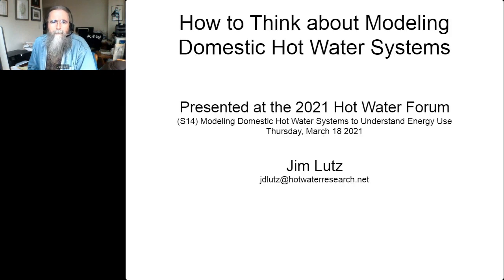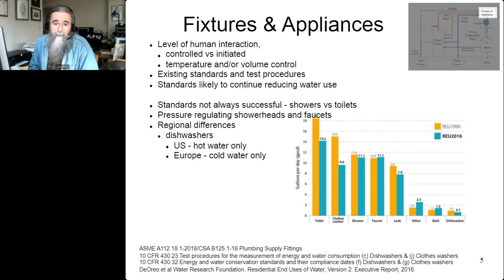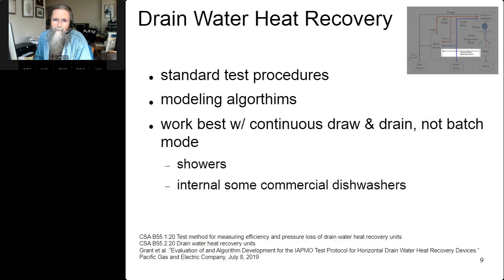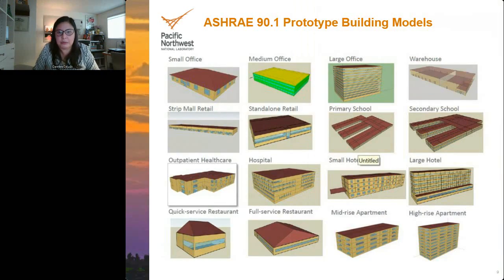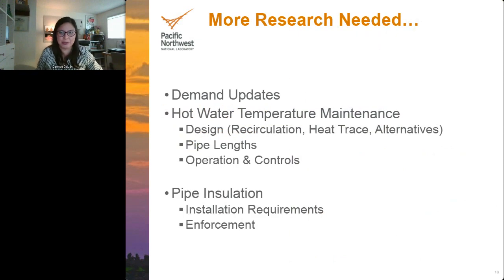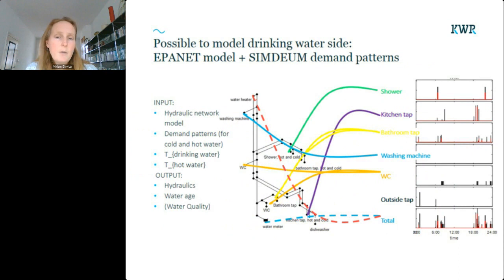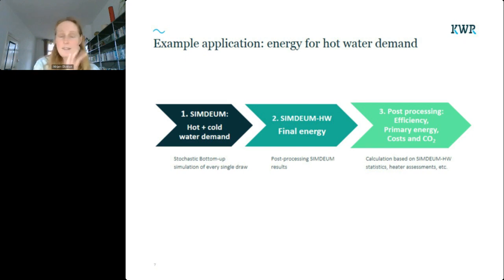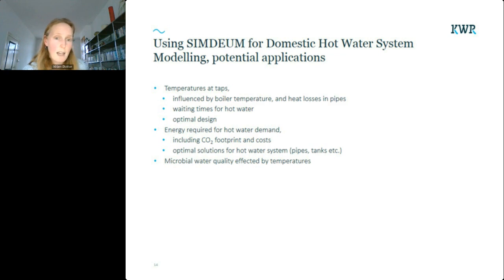S14 - Modeling Domestic Hot Water Systems to Understand Energy Use